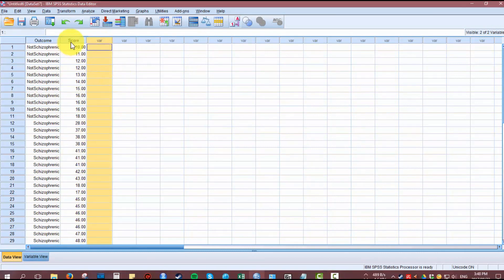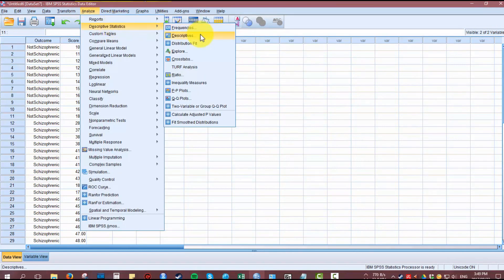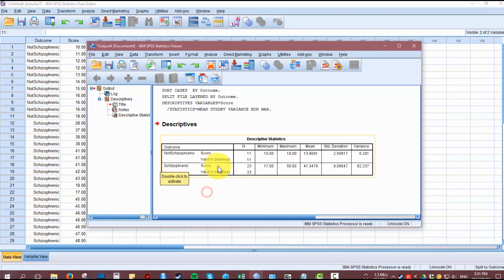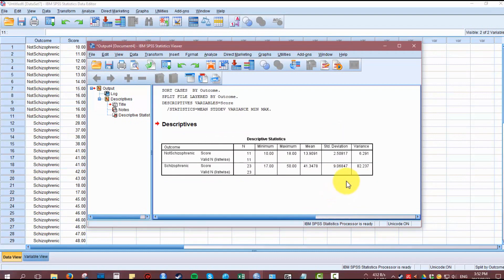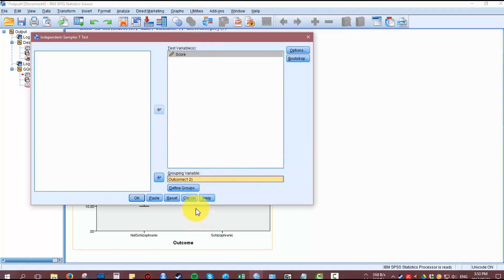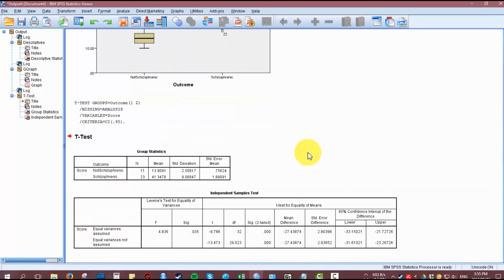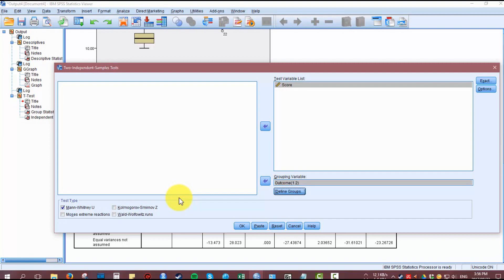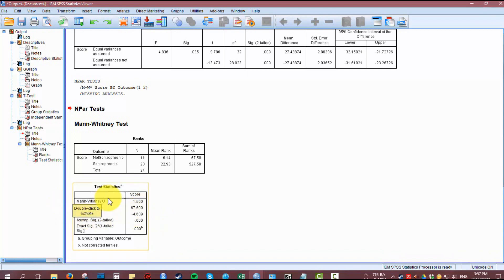SPSS: Testing normality and homogeneity of variance for independent samples t-tests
This video covers testing the assumptions of normality and homogeneity for an independent samples t-test, and covers the use of the non-parametric alternative if those assumptions are violated.